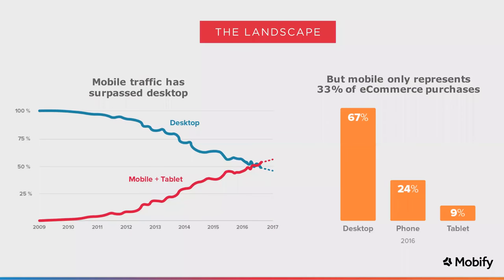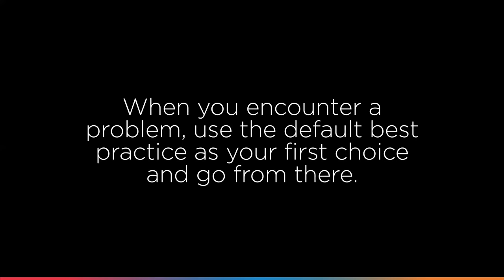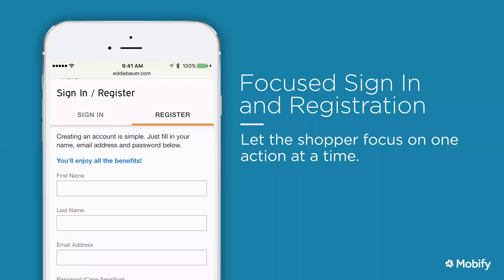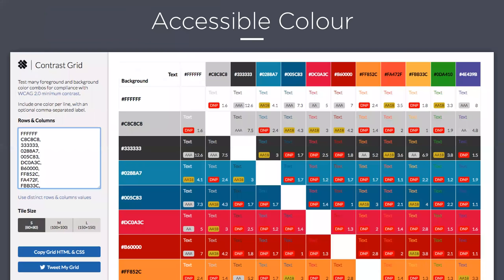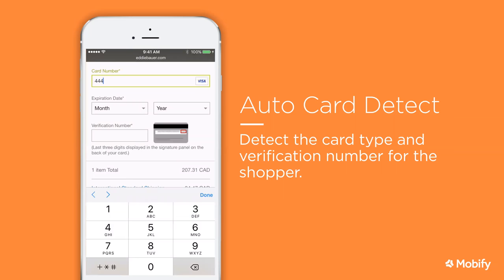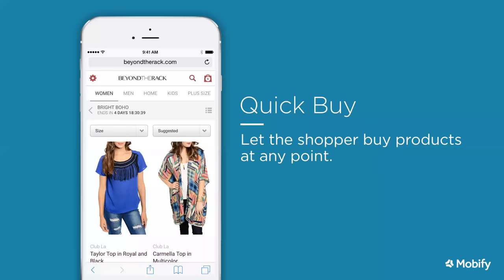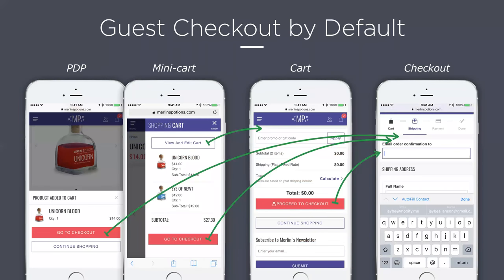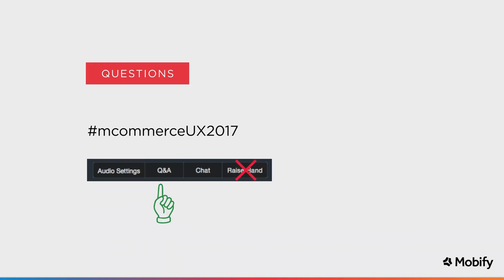Mobile Commerce UX Best Practices Webinar, with Mobify Design Manager Jaybe Allanson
Mobify Senior Design Manager Jaybe Allanson takes you through more than 30 mobile commerce user experience best practices.

02:32 – The current landscape
04:38 – Making decisions with defaults
09:02 – Reduce anxiety through communication
18:35 – Make form field entry easy
24:25 – Create obvious interactions
31:55 – Guest checkout by default